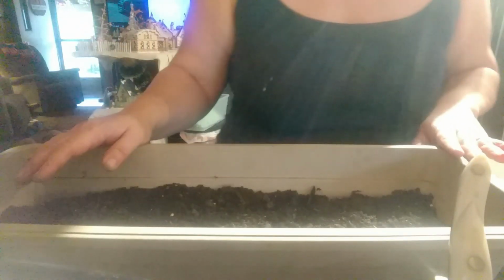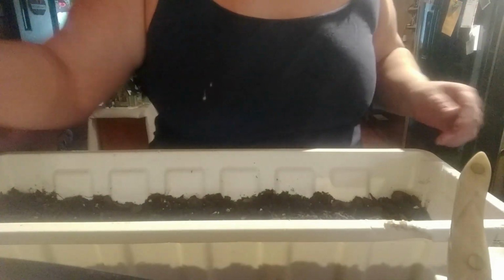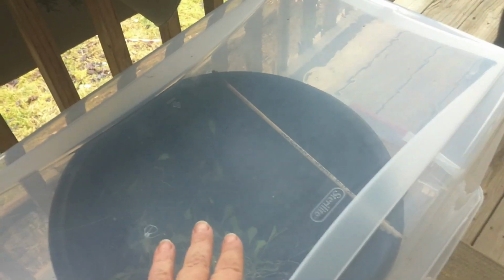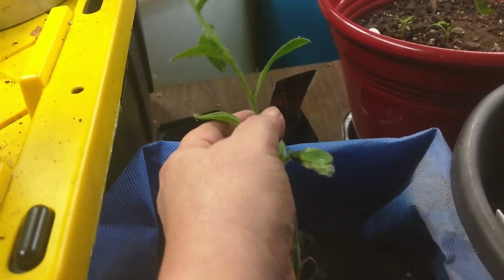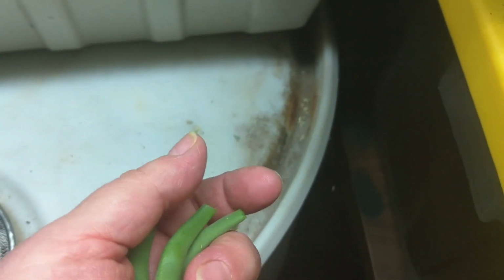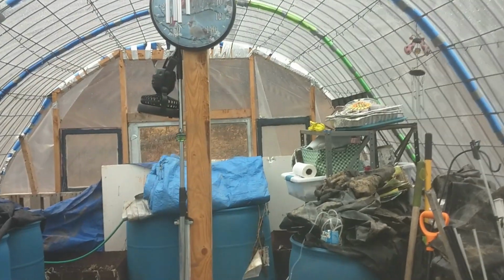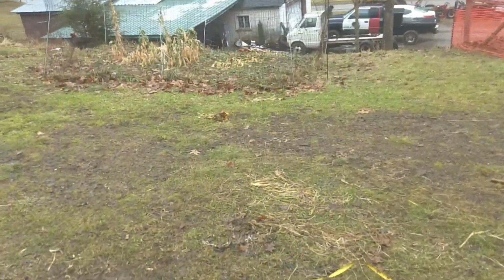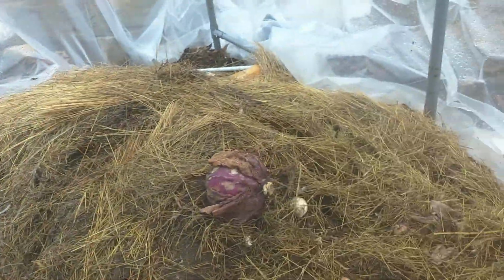welcome to my basement!